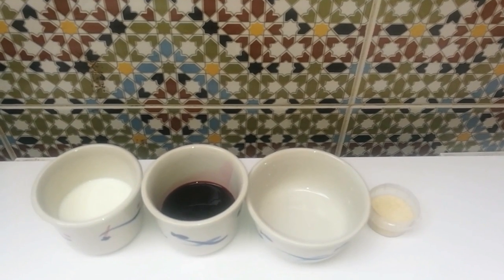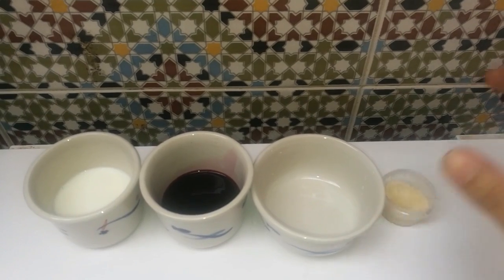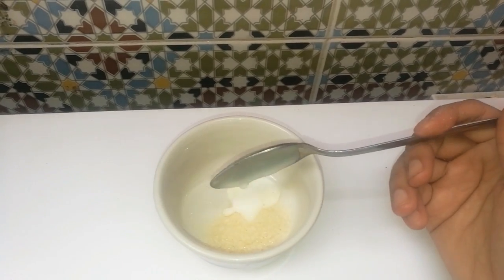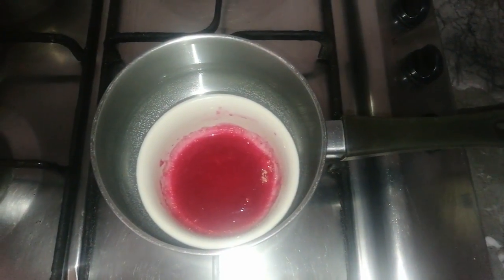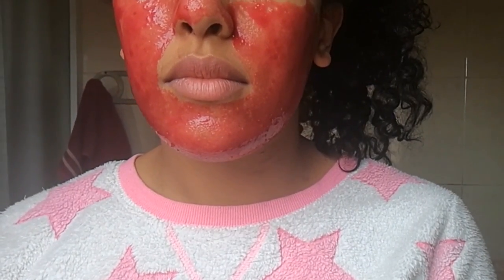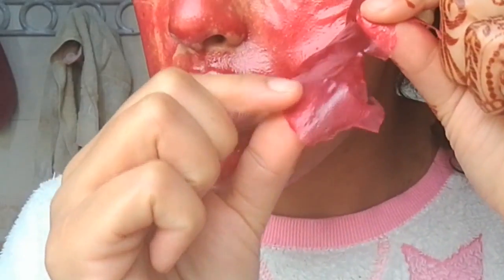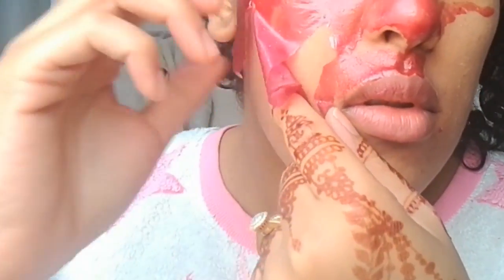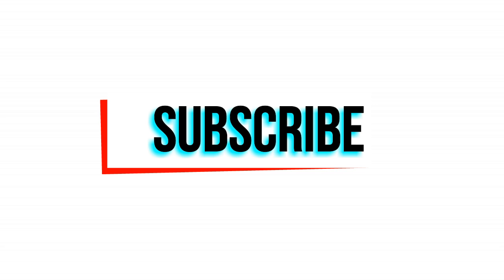DIY Blood Mask / The Best Peel Off mask ever/ remove all your facial hair naturally.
Remove facial hair naturally by using this peel off mask, it's the best peel off mask that I have ever tried.
I tried this amazing peel off mask made from beetroot, and it peeled off and removed all the blackheads and all the hair that I have on my face.